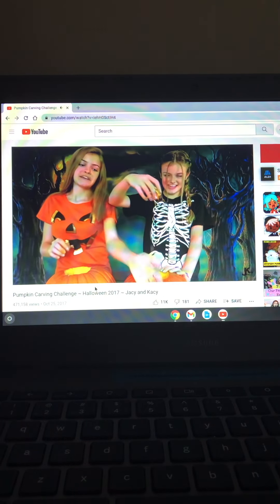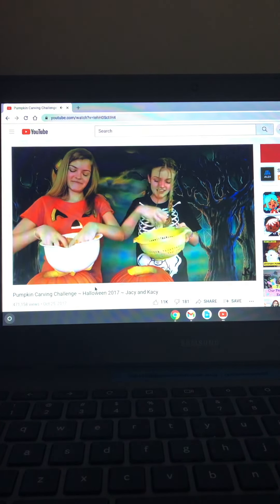Happy National Pumpkin Day Time For A Pumpkin Carving Challenge Video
Enjoy the pumpkin Carving challenge video guys